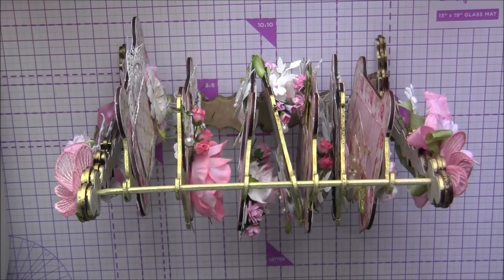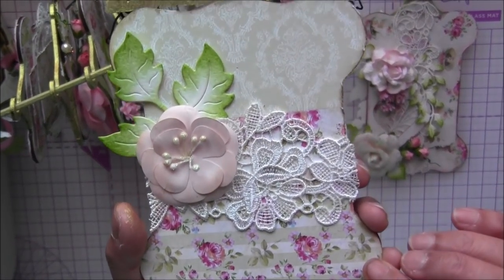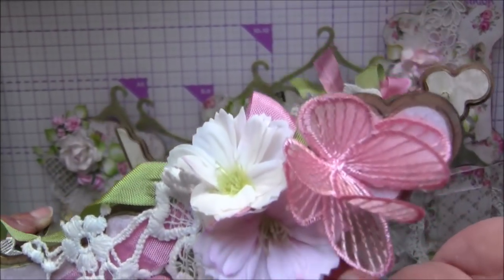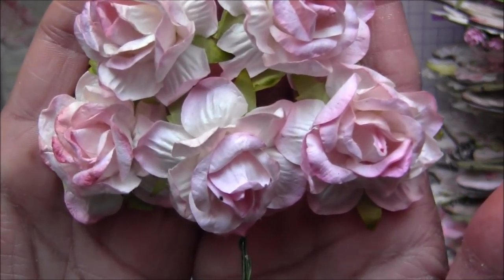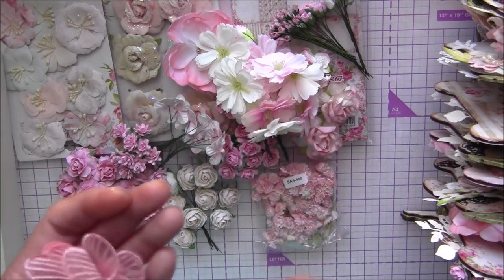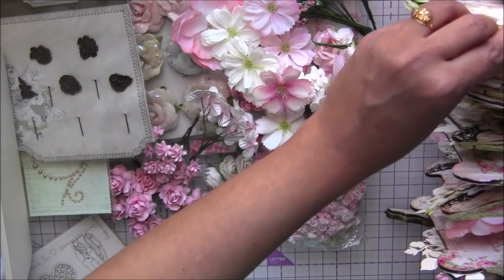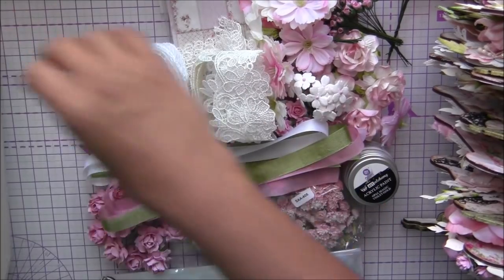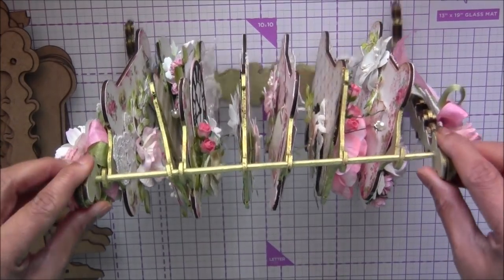Wardrobe Mini Album Kit